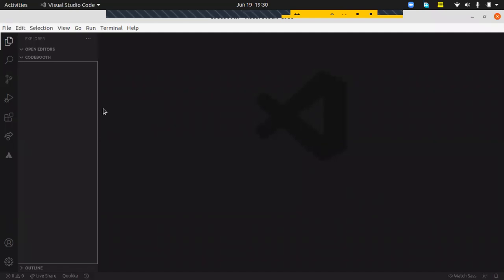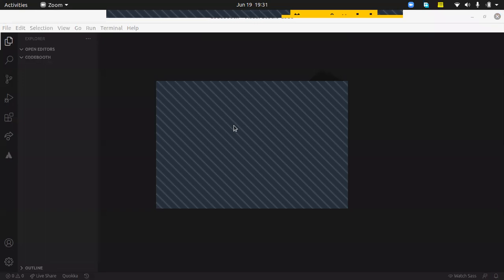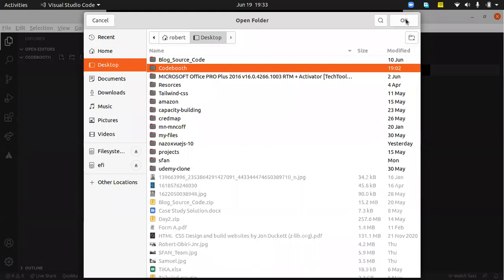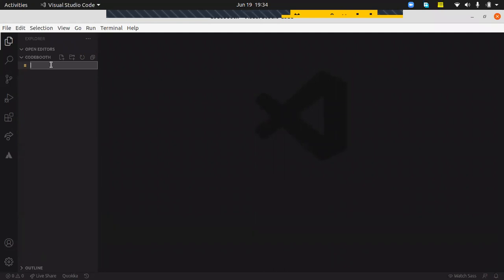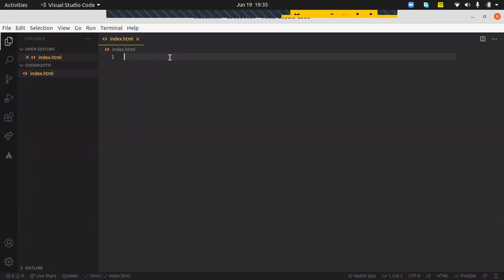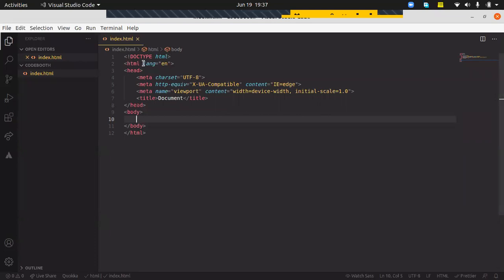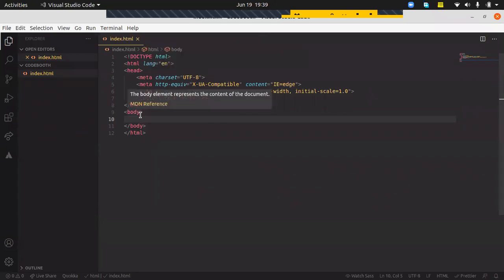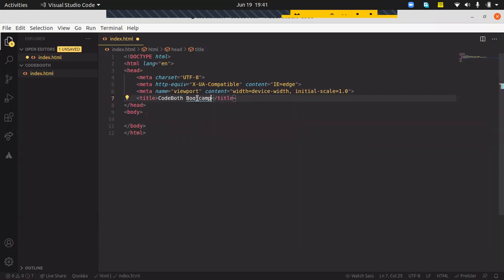HTML & CSS for Beginner Part one